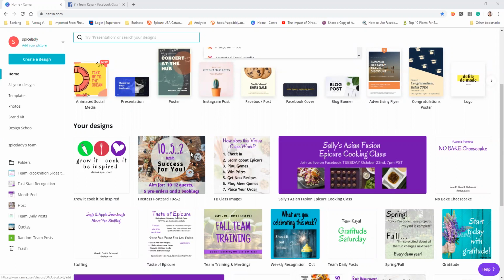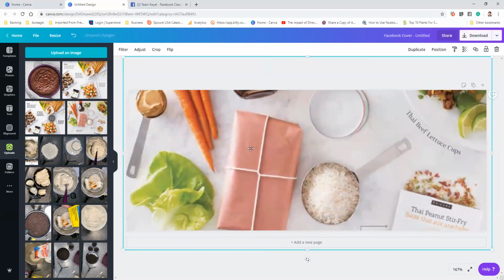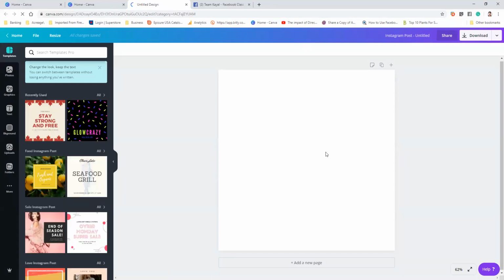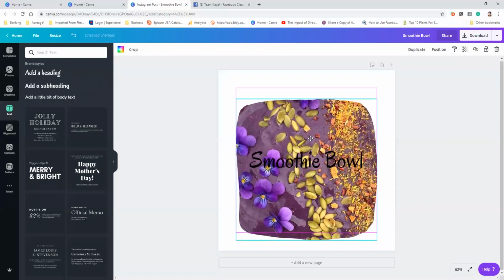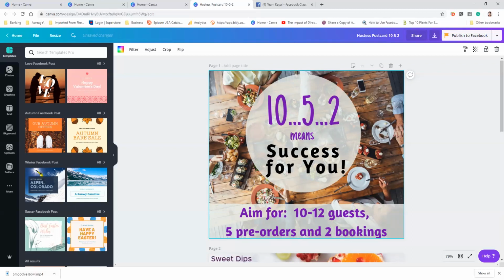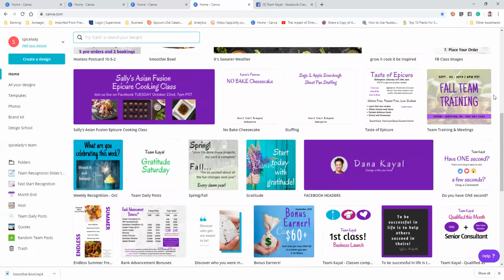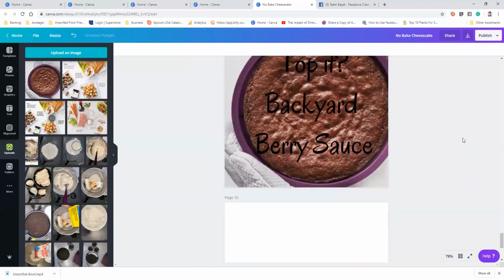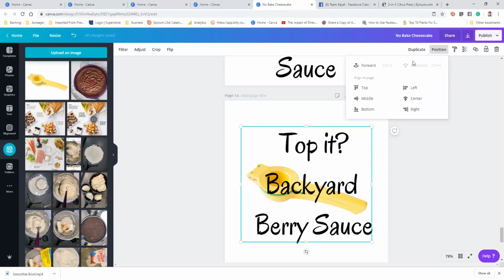Canva Basics for Direct Sellers, including Animations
NOTE EDITED FROM ORIGINAL VIDEO CONTENT!  Epicure consultants - please use your best discretion when creating images. When making statements verify they are 100% factual! If unsure about using an image not created by Epicure, reach out to CE. ALL Epicure created images and content is designed for YOUR use!

Canva is your social Media Best Friend!  Dana K